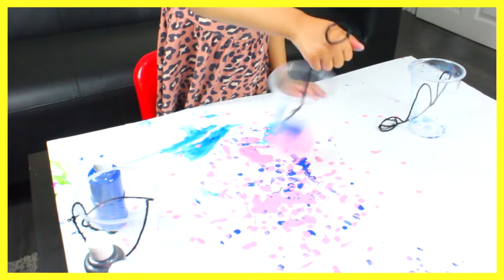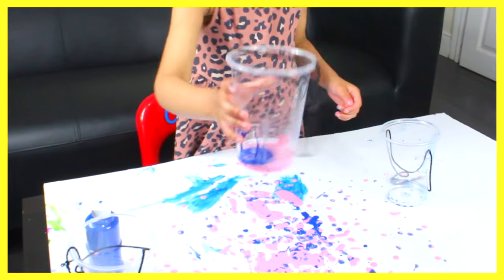Making Paint Fly!! Do it with Me! | how to paint swing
Savannah making paint fly. In this video, you will see how to paint swing. So my mummy got a clear plastic cup made a big enough hole for the paint to fall out and I swung it to make a design.
It was very fun and it made a nice design.

Bye Everyone!!!